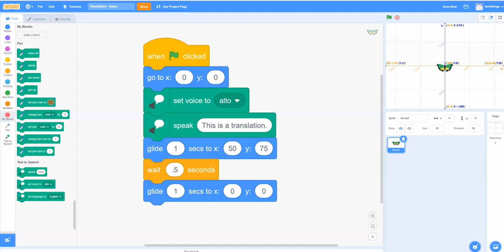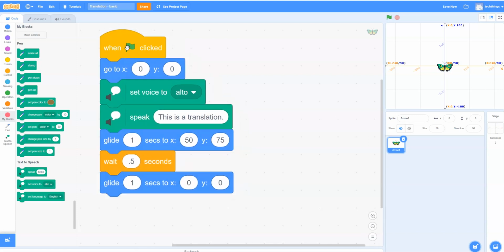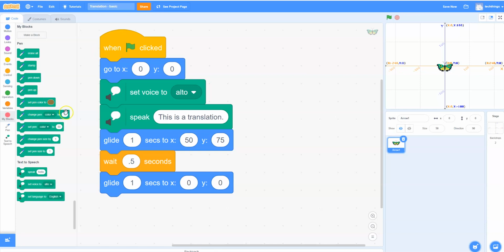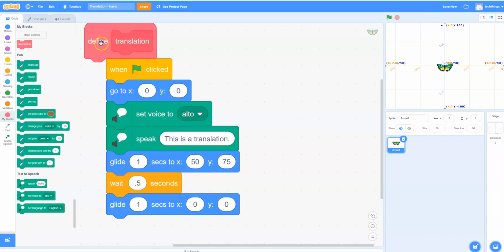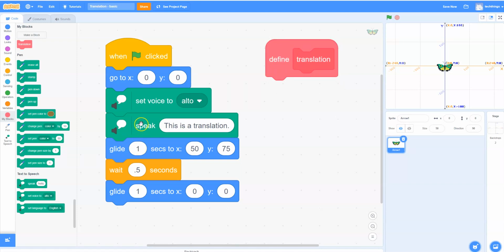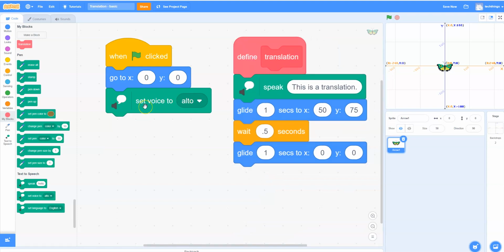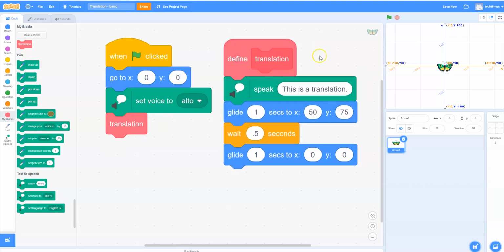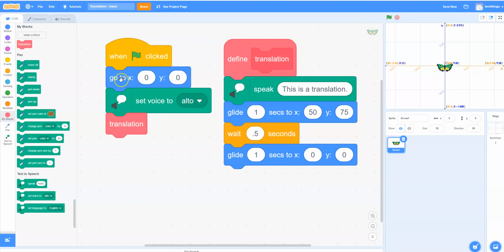Making a block in Scratch - for a translation on a coordinate grid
This is a short video demonstrating how to make your own block in Scratch. This particular block will translate a butterfly to another point on a coordinate grid.
Prior videos are here: